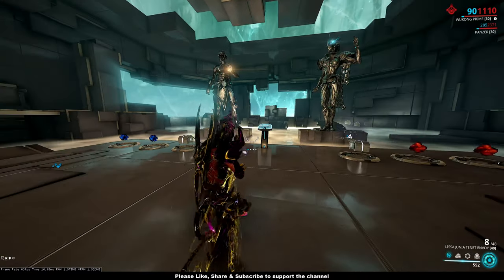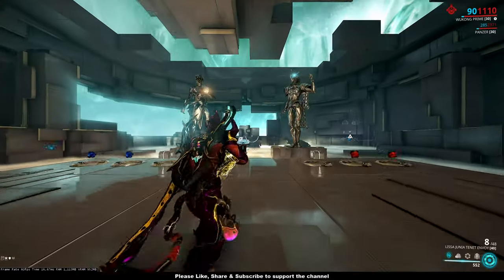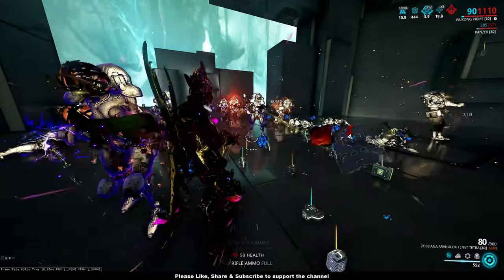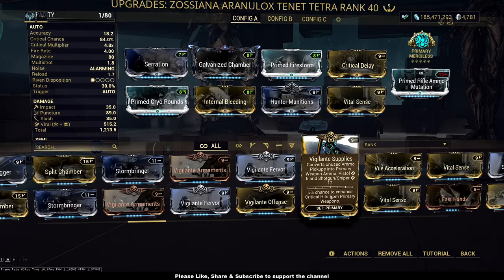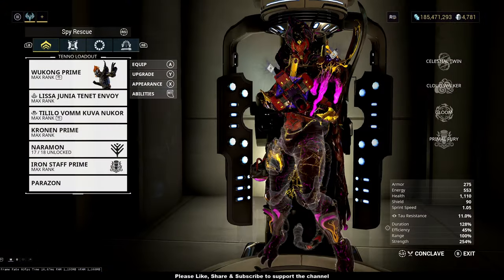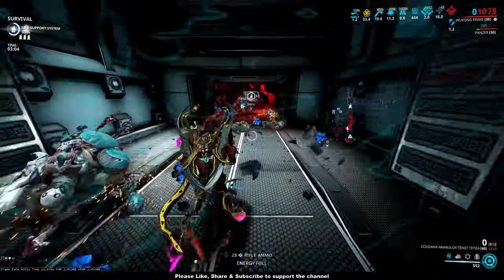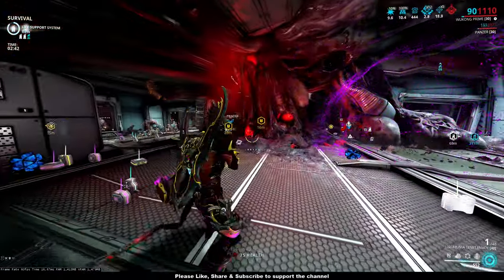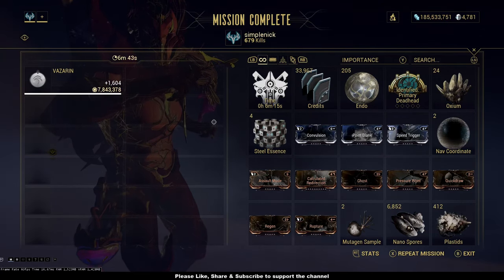Best Rocket Grenade Launcher? Tenet Tetra or Envoy | Warframe Sisters of Parvos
Trying to find a rocket launcher that suites me, with enough damage to last me to late games.

0:00 Intro
0:21 Tenet Envoy Build
1:52 Simulacrum Test
2:39 Primed Firestorm
4:57 Tenet Tetra Build
5:06 Primed Rifle ammo Mumation is a MUST
6:29 Automatic Trigger & Reload
7:18 Tenet Tetra in Steel Path Survival
7:20 560k damage Tetra (No Riven or Boost)
9:14 Tenet Envoy in Steel Path Survival
10:30 Compared to Kuva Ogris
11:01 554k damage Envoy
11:10 My Choice
11:35 Tetra's Zero Fallout
11:57 Kuva Ogris
12:02 Kuva Zarr
12:49 Kuva Bramma
13:24 Your Game, Your Choice. Your Gaming Style